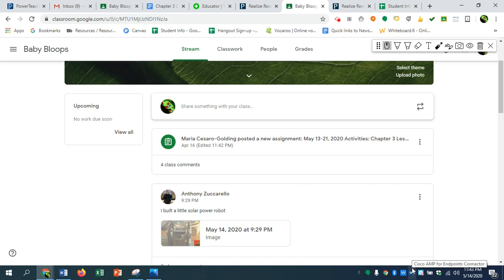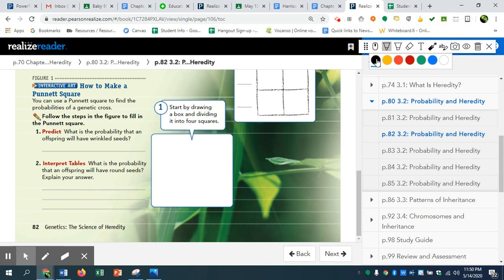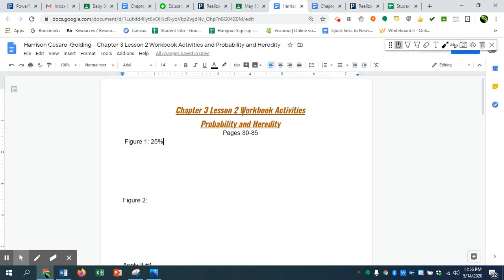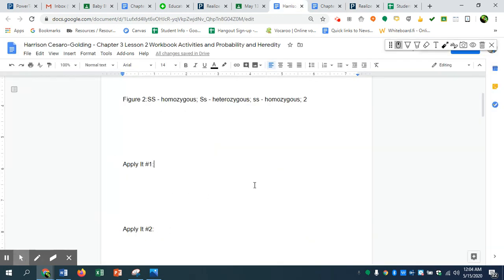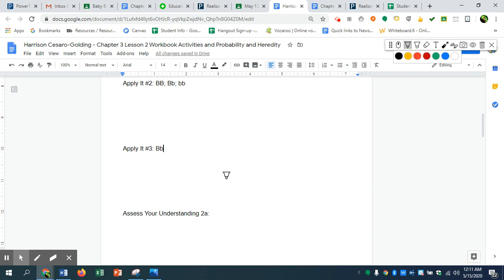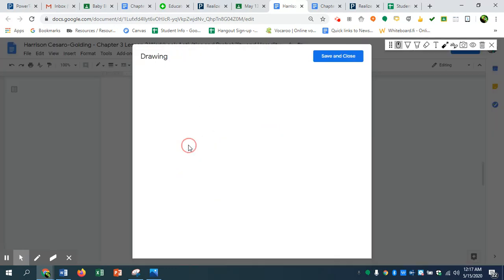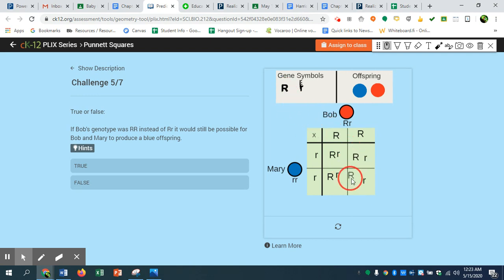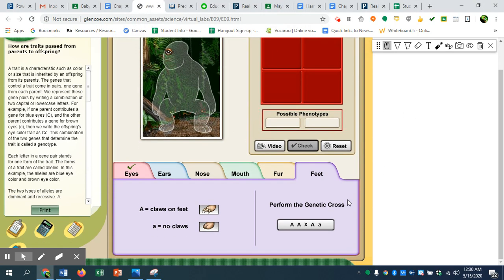Chapter 3 Lesson 2 - Punnett Squares